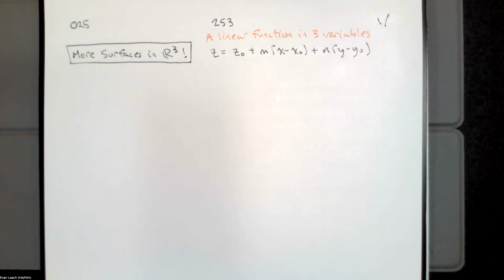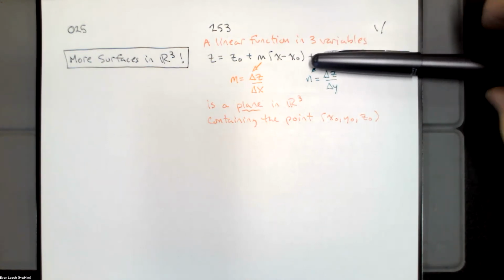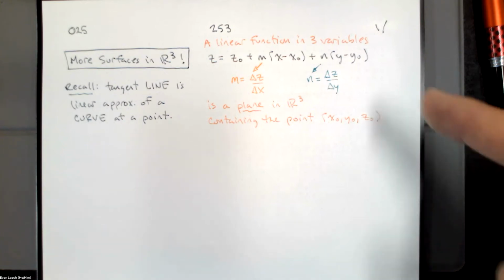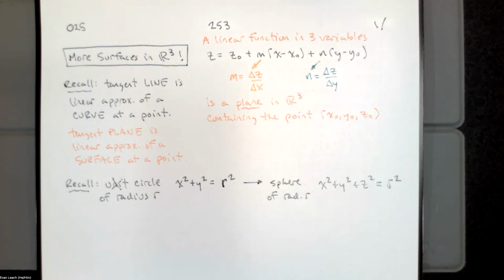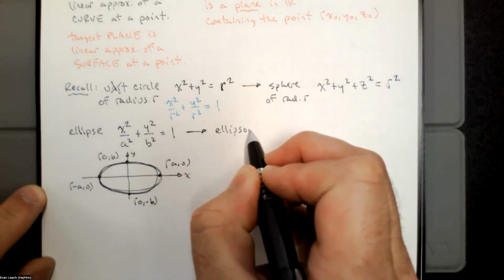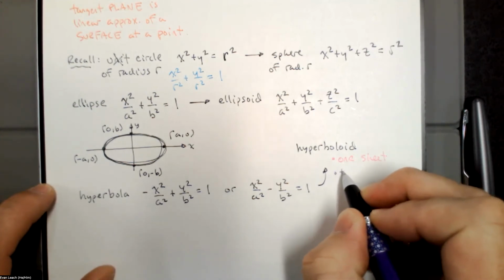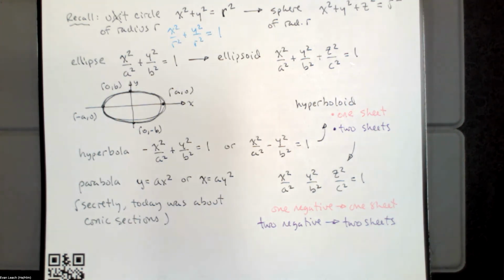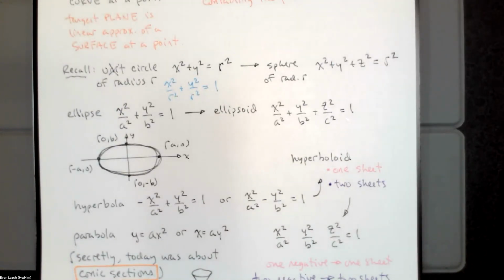253.025.1 Conic Sections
In this video, we review conic sections in two dimensions to help build our library of surfaces in three dimensions.